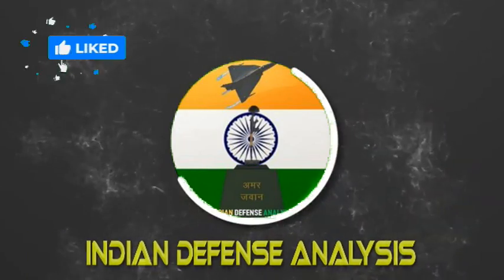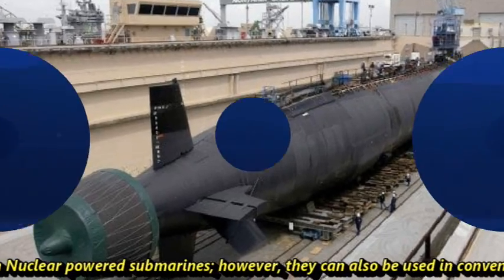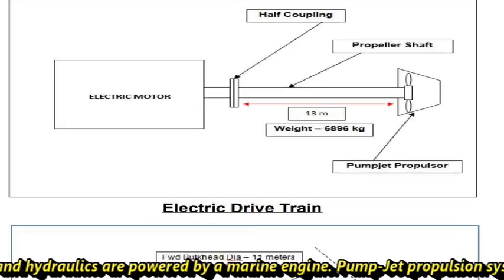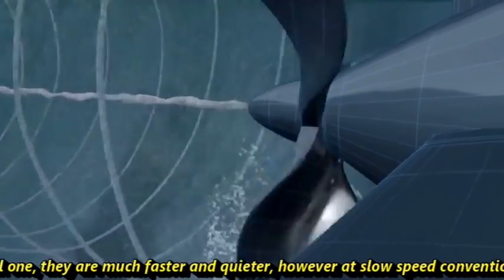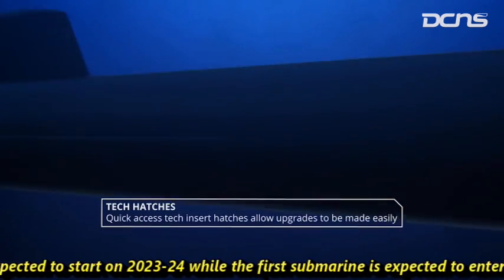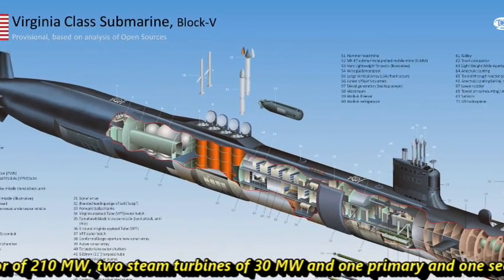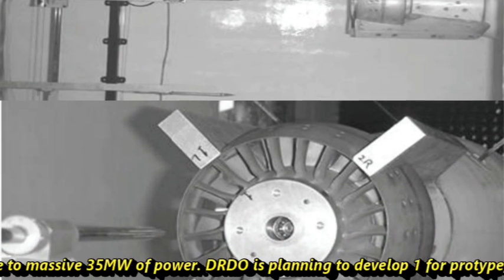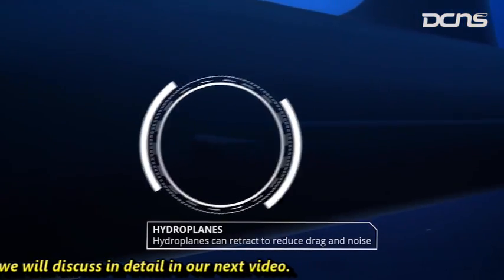Pump jet Propulsion technology for Project 75 Alpha Nuclear attack submarines SSN of Indian Navy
Critical Submarine Technologies

Three most important technology in next generation submarines will be AIP(Air Independent Propulsion), Lithium Ion batteries and Pump jet technology. While AIP and Lithium-Ion batteries improves the endurance and improve the ability to stay under water for long time, the Pump jet technology improves the submarine’s propulsion speed and at the same time make it quieter and stealthier. The Pump jet Technology is mainly used in Nuclear powered submarines; however, they can also be used in conventional submarines. In today’s video we are going to talk about the Pump jet technologies as we have already made a detailed video on AIP and Lithium-Ion batteries. In case you have missed, please check the description section.

How does Pump jet work?

First the pump jet intakes water from the bottom of the hull which is further accelerated to produce uniform and high velocity jet stream. The jet stream exists from a steering nozzle which converts the energy of jet stream into a powerful forward thrust. The water jet and hydraulics are powered by a marine engine.

Pump-Jet propulsion system creates a jet of water to power a submarine forward. A Pump-Jet or a hydro jet produces less cavitation, which is the stream of bubbles or voids created by traditional propellers. Less cavitation means an even lower acoustic signature for the sub.

Pump Jet vs Conventional Propeller

With this kind of propulsion technology, there is no need to reverse the propeller unlike conventional propeller for backward motion or to stop it. When you compare the Pump jet propellers with conventional one, they are much faster and quieter, however at slow speed conventional propellers are more silent. This is the reason its preferred for heavy Nuclear attack submarines which needs more speed and power.

Project 75 Alpha

Under Project 75 alpha, the Indian Navy aims to procure new nuclear-powered attack submarines (SSN). The Government of India had approved the construction of six such submarines in February 2015. These will be designed by the Navy's in-house Directorate of Naval Design and built in India at the Shipbuilding Centre at Visakhapatnam. The construction is expected to start on 2023-24 while the first submarine is expected to enter service in 2032. These submarines are going to be next generation submarine with miniaturized pressure water reactor, hull from Mishra Dhatu Nigam and pump jet propulsion from DRDO.

DRDO’s Pump jet Propulsion technology

DRDO has already started working on the Pump Jet technology for Submarines which requires two important modules. First is the Marine engine and the second one is the pump jet. If you look at the USA Virginia class Submarine, it is powered by one nuclear reactor of 210 MW, two steam turbines of 30 MW and one primary and one secondary pump-jet propulsor motor.  This propulsion helps to drive the submarine of 11,000t at a speed of 25knots or 46kmph. DRDO is also working on a pump jet propulsion which will have electrical engine motor that can generate the power of 525KW. DRDO is using the learning from the pump jet technology used in torpedoes to develop this prototype. This prototype will be scalable to massive 35MW of power. DRDO is planning to develop 1 for protype, 1 for qualification tests and 2 for actual evaluation and usage. It is driving this project via its Technological Development fund which can be collaboration of public or private firms together with foreign firms not having stake more than 49%. BHEL also has experience in developing & deploying 20MW motors. Going via the progress being made in this area, the pump jet propulsion can be easily developed indigenously. However, there is more to the Nuclear attack submarines and its related to its miniaturized nuclear reactor which we will discuss in detail in our next video.